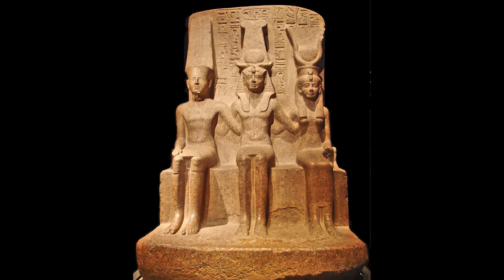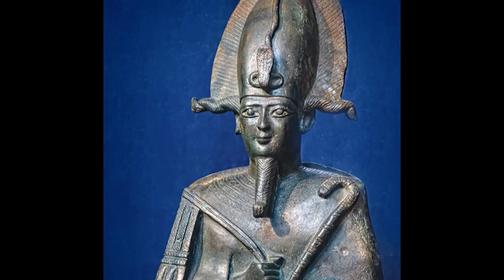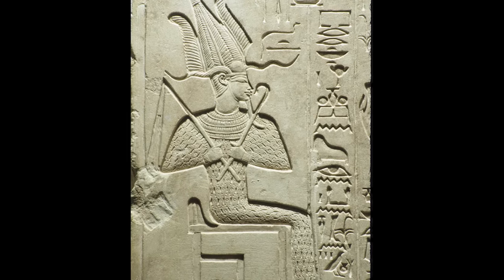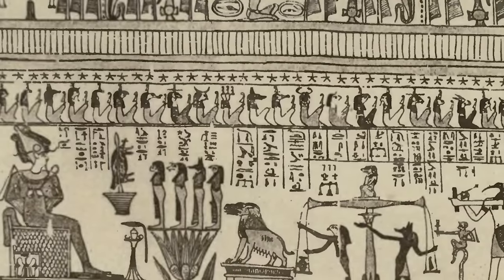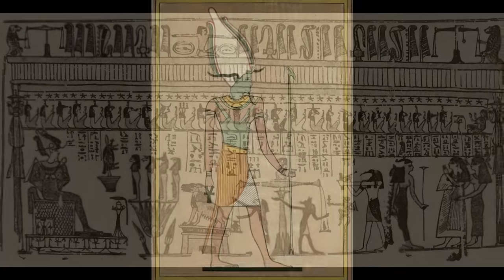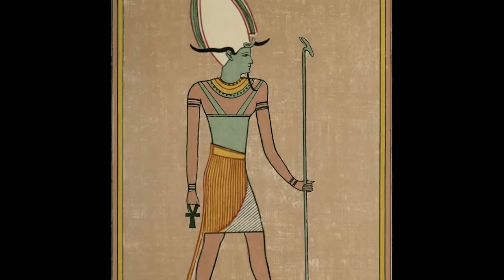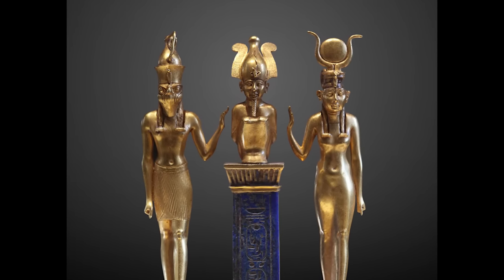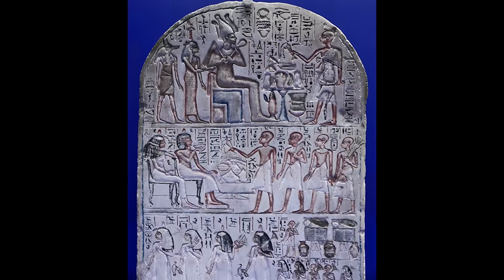The Dark Deity Who Killed Gods & Destroyed Chaos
Hey everyone, welcome to Mythology Explained. In today’s video, we’re going to discuss Set, the Egyptian god of foreign lands, the desert, disasters, strength, storms, protective power, cunning, violence, war, confusion, and chaos, chaos being something he both embodied and combated. He was invoked by pharaohs and warriors so as to emulate him in battle and channel his strength; he murdered Osiris, the king of the gods, and usurped the throne, later vying with his Nephew Horus, the rightful king, in a decades long struggle for supremacy; and he was the Sun God’s greatest protector, journeying with Ra each night through the underworld, fighting and felling, on a nightly-basis, the terrible serpent Apophis, the personification of chaos, thus ensuring the sun prevailed over the perils of the chthonic depths and survived to rise again each morning and bathe the world in life giving light.

Alright, let’s get into it.

In ancient Egyptian iconography, Set (also spelled Seth) is depicted in a unique and unmistakable manner. Unlike many Egyptian deities whose appearances are recognizable from the natural world, Set's appearance (either zoomorphic, full-animal, or partly zoomorphic and partly anthropomorphic, human-animal hybrid) is based on an animal, usually referred to as the 'Set animal', that doesn't correspond to any known creature that actually exists. It is a composite creature with a curved snout, squared-off ears, and a forked tail. Some suggest it might be an amalgamation, possibly including elements of aardvarks, donkeys, jackals, or fennec foxes. Others have proposed more fantastical creatures like the griffin. Furthermore, while other features can be conceivably connected to other animals, the forked, tapering tail doesn't clearly match any known animal, adding even more to the mystery of Set's Iconography. He is often shown as this creature or as a man with the head of this creature. In terms of color, Set is often painted red, a color that has dual connotations in ancient Egyptian culture. It could be associated with chaos, storms, and the desert—elements that Set is the god of—but also with vitality and protection. His coloring, what it signifies, marks him as a deity of ambiguity, embodying both the power of disorder and the necessary force to quell that disorder.

Watch the video for the rest!